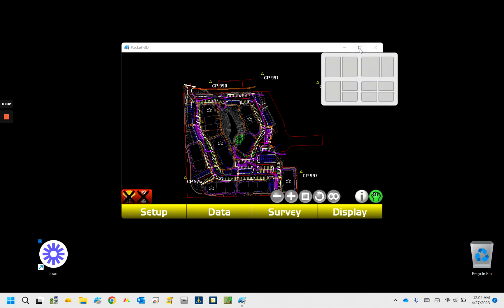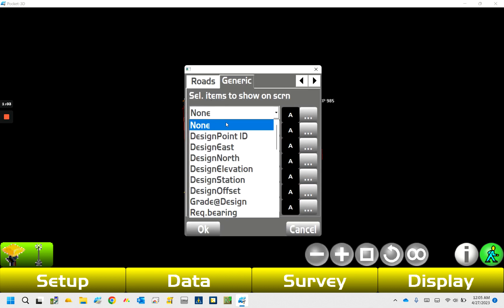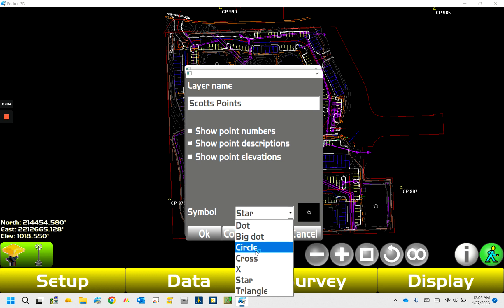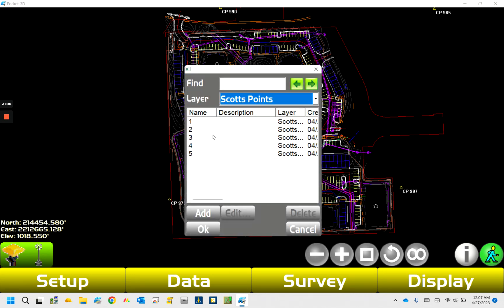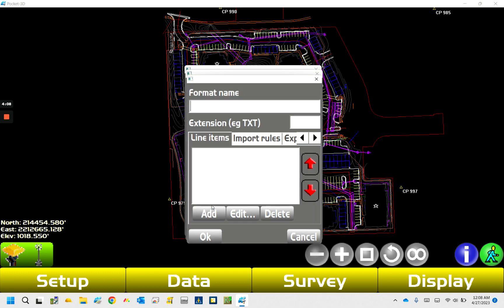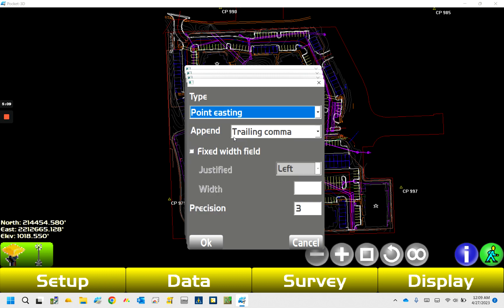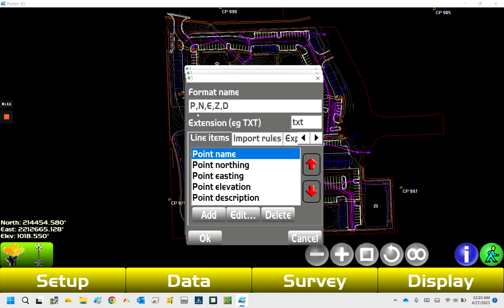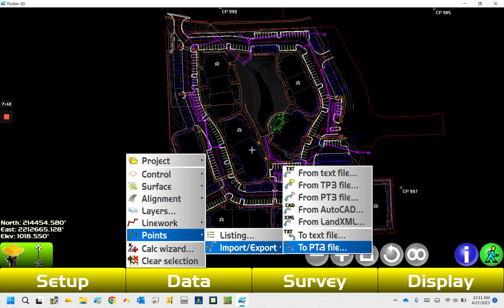Topcon Pocket 3D - Exporting Topo Points to .TXT File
This video will show how to create a format and export points from your data collector a .txt format that you specify.